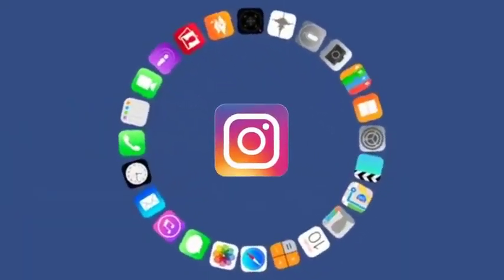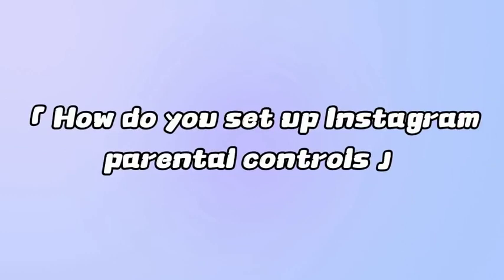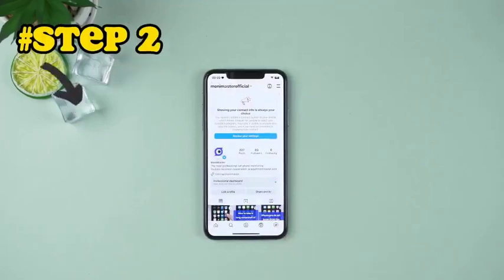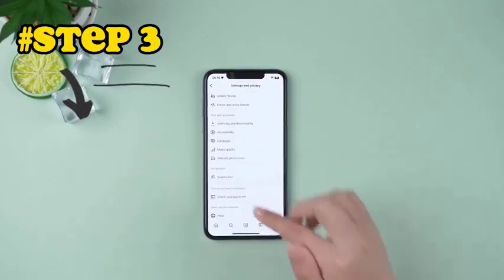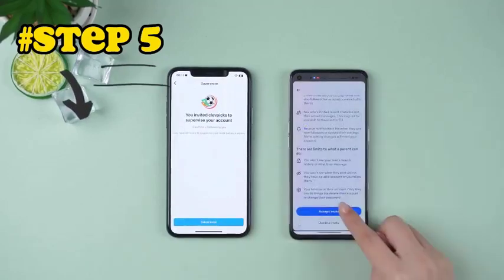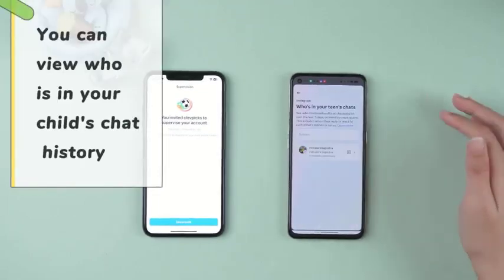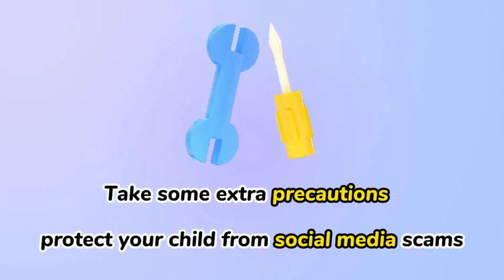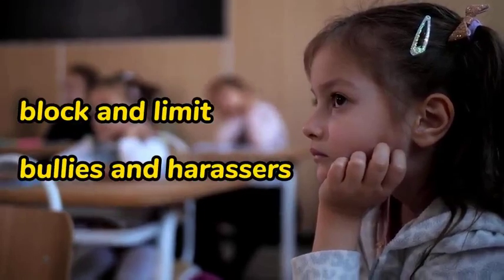(2025 the lastest) How to Use Instagram Parental Controls to Protect Your Kids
This video teaches you how to turn on Instagram parental controls to protect your kids. Also you can use monimaster to protect your kids

✨About MoniMaster Pro：
1️⃣ Access over 40 features to examine all phone files and activity, including calls, photos, social media usage (WhatsApp, TikTok), and more.
2️⃣ Remain completely invisible while monitoring, ensuring no risk of detection.
3️⃣ No need to Jailbreak on the target device, easy installation.
4️⃣ Free upgrade to the new version.

📣FOLLOW US